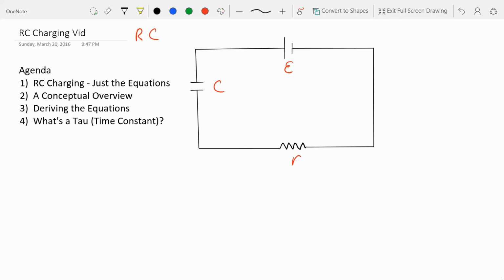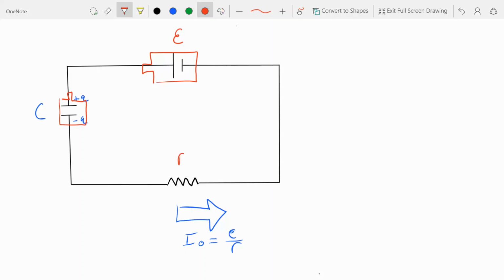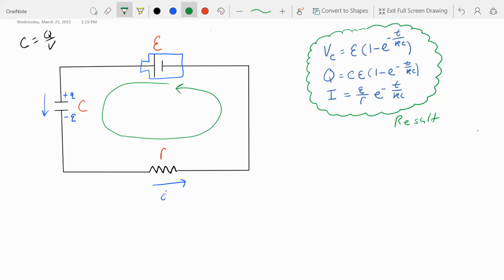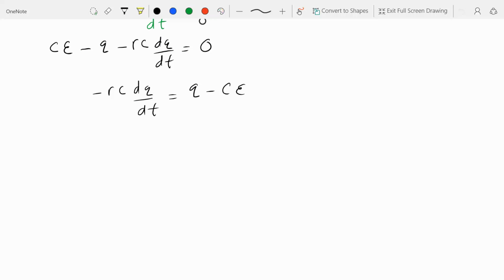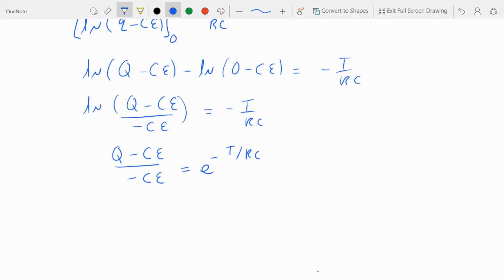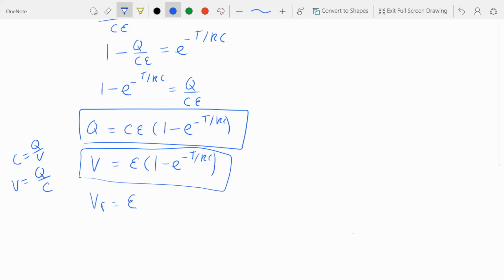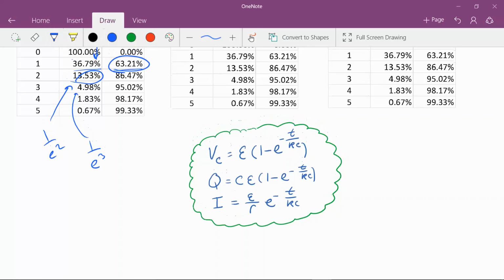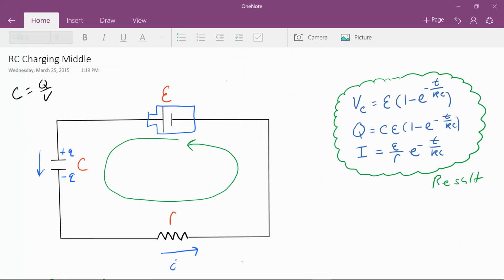RC Charging of a Capacitor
An explanation of a capacitor charging in a simple RC Circuit.

Created for my AP Physics C EM students.  Any anyone else on youtube.